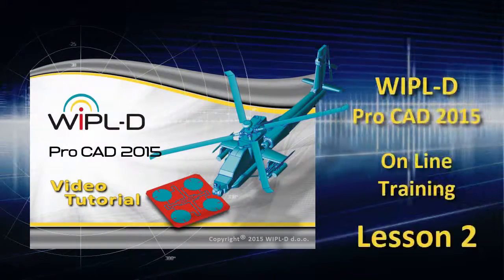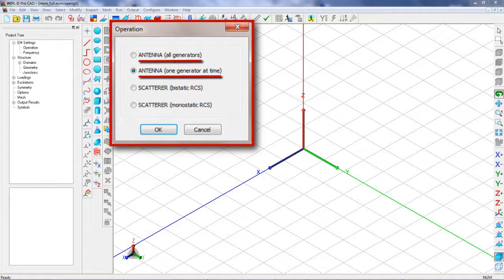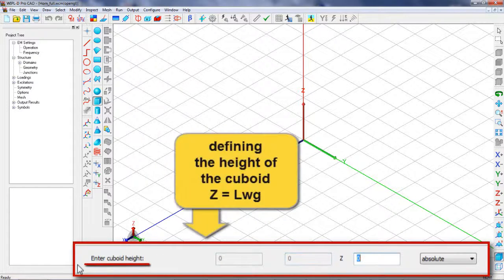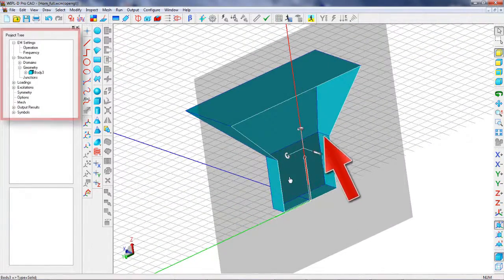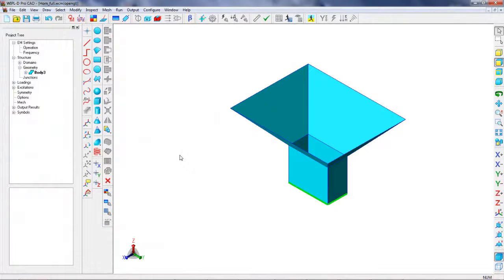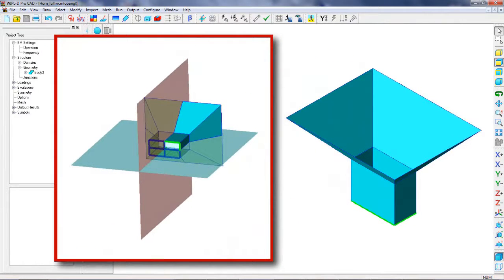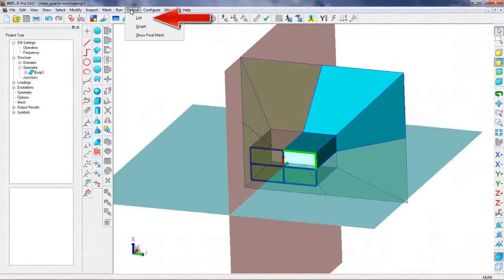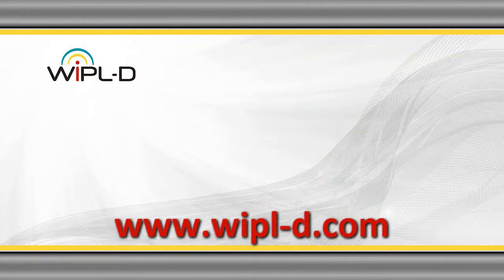WIPL D Pro CAD 2015 training Lesson - 2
Lesson2 represents the second video material in our WIPL-D Tutorial where we demonstrate step-by-step modeling and simulation of a horn antenna fed with rectangular waveguide.

The model will be made in two ways:
1. full model
2. quarter model by using symmetry